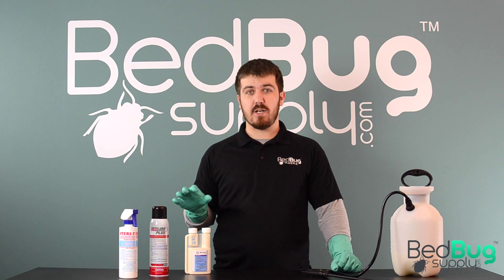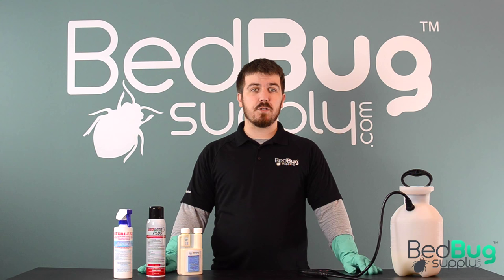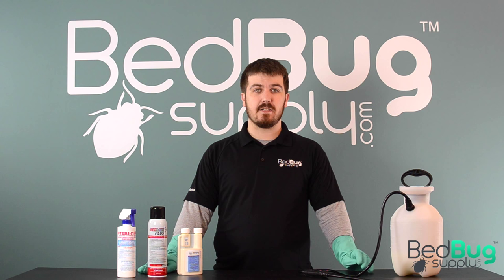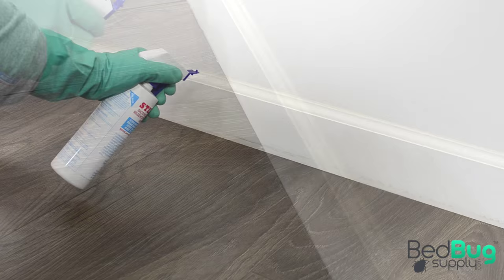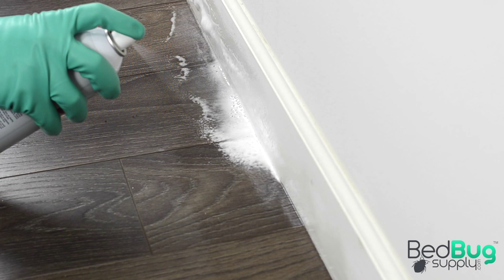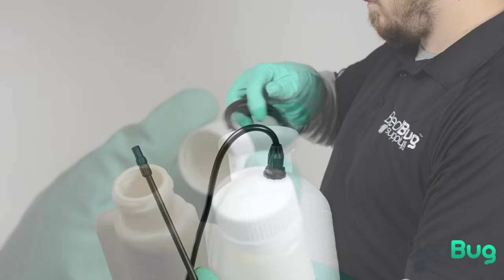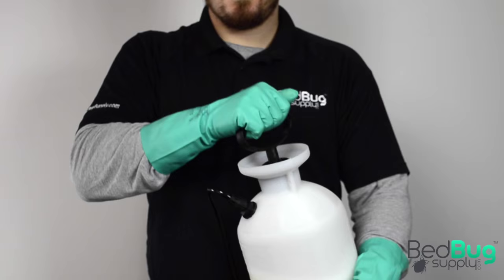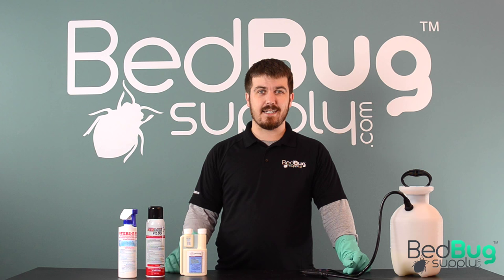How to Use Bed Bug Sprays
Bed bug sprays are extremely popular for DIY treatments, but it's important that you know how to use them safely and effectively.